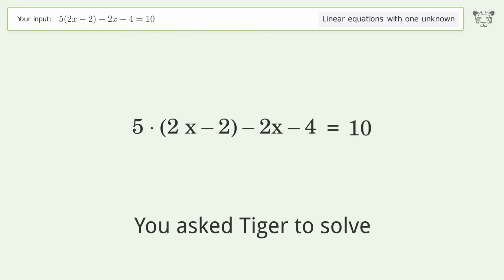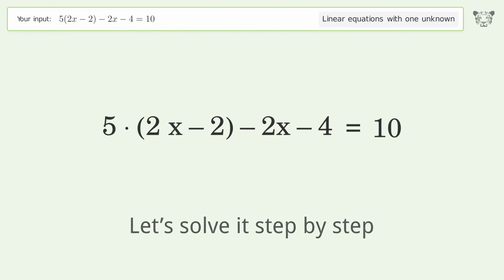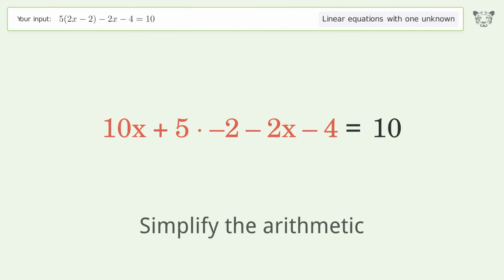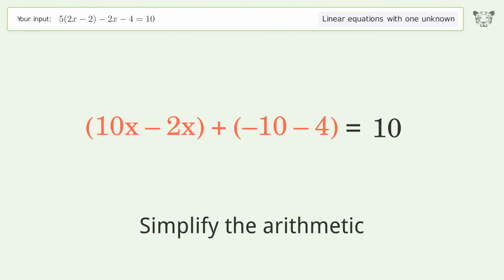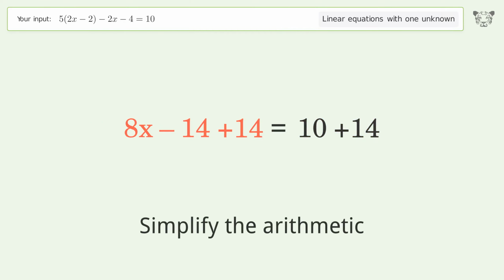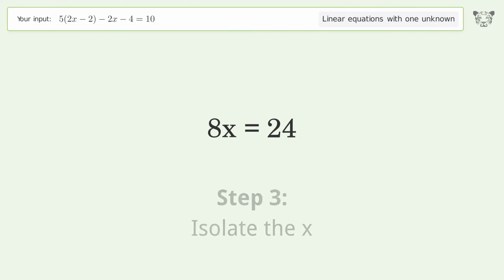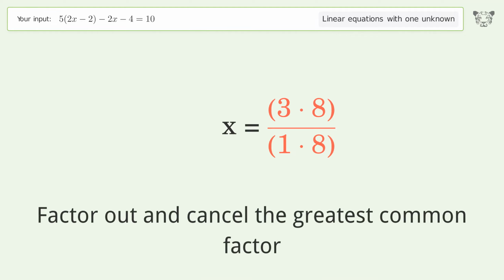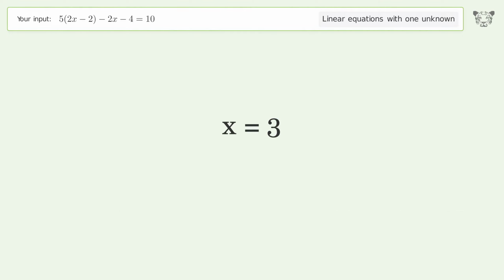Solve 5(2x-2)-2x-4=10: Linear Equation Video Solution | Tiger Algebra